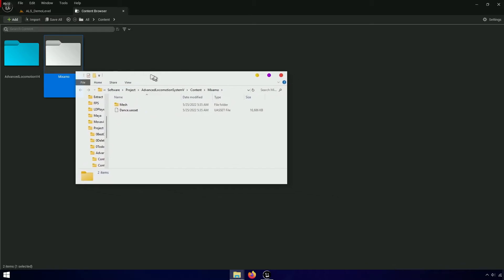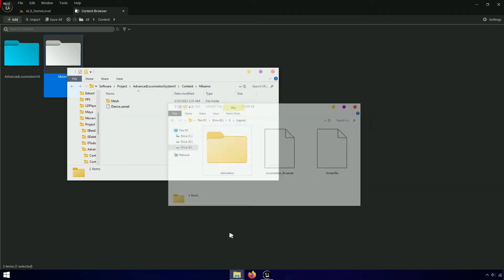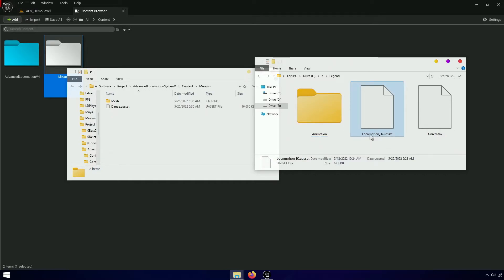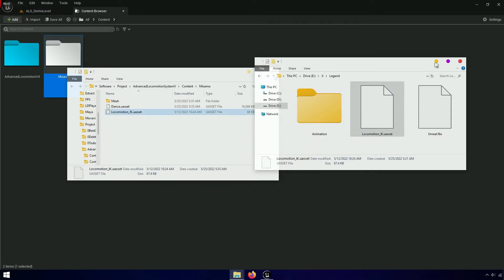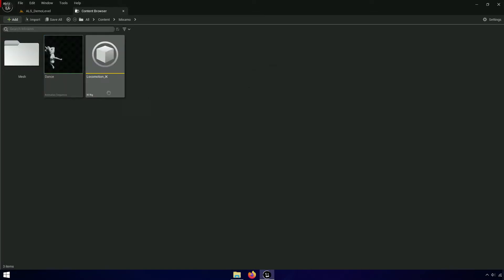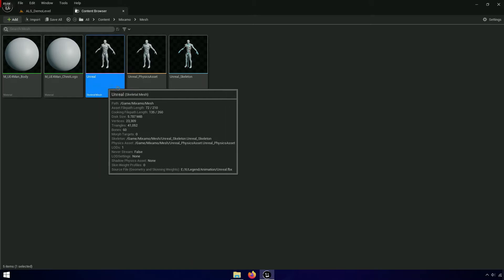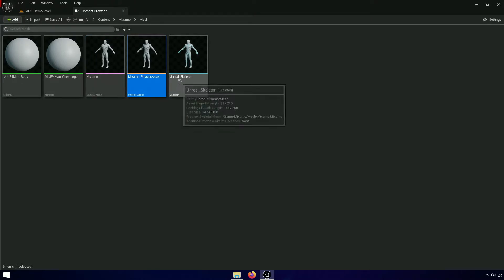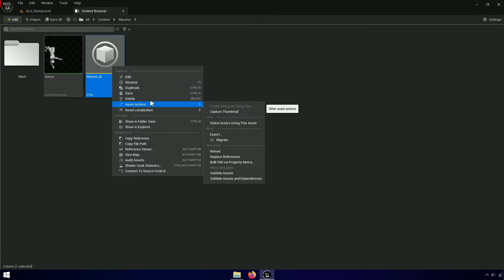[OLD AND OUTDATED] - Mixamo Animation with ALS V4 | Advanced Locomotion System V4 | Unreal Engine 5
Mixamo Animation with ALS V4! adding mixamo animation with with als v4 to advanced locomotion system v4 with unreal engine 5. [alsv4 to ue5 tutorial]